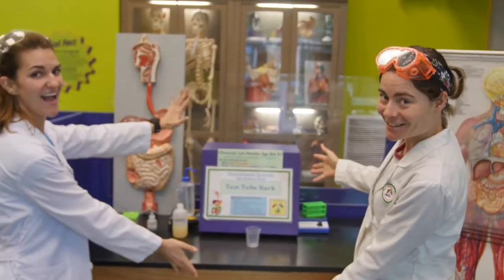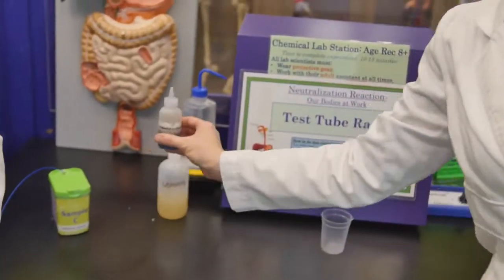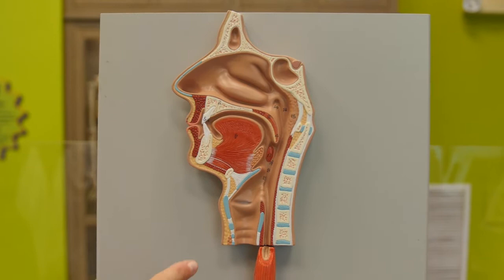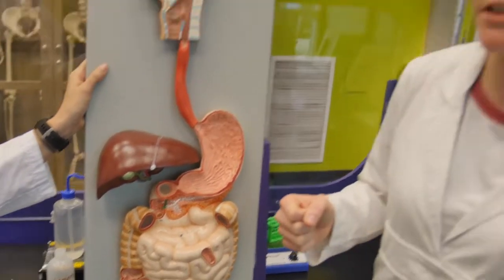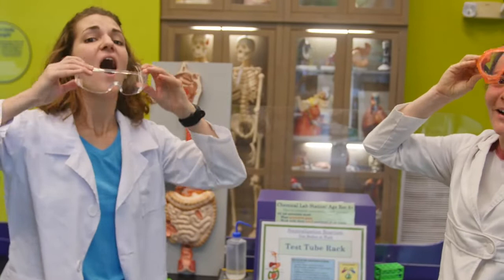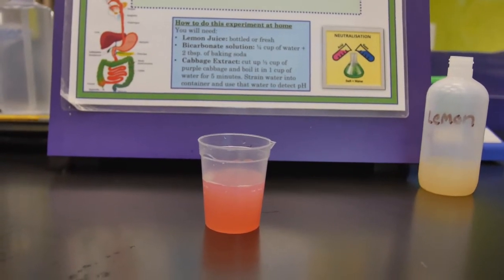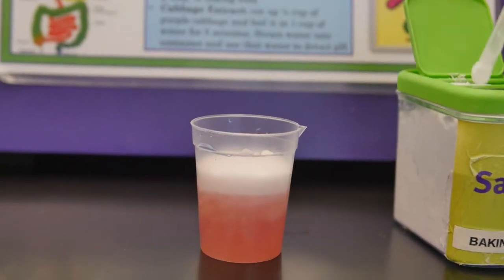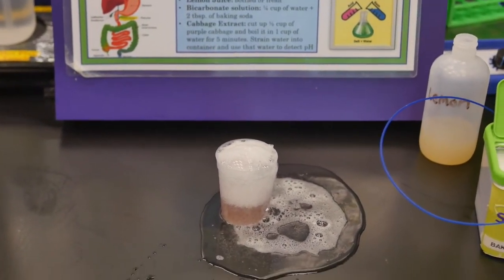Neutralization Reaction - Educator Moment (Daily Virtual Learning)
Follow Children's Museum Houston educators as they experiment with acids and bases to showcase how you can try this at home as part of our Daily Virtual Learning Broadcast Schedule to bring the Museum to you and extend learning at home.